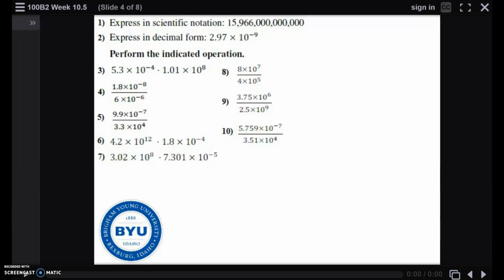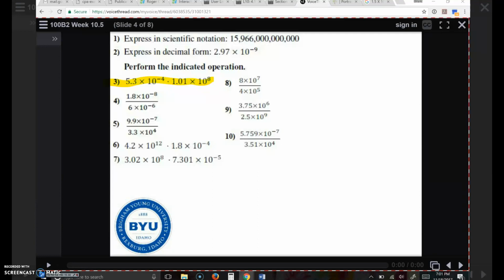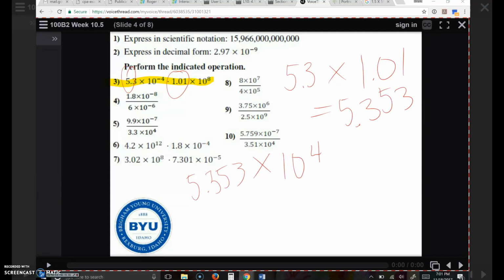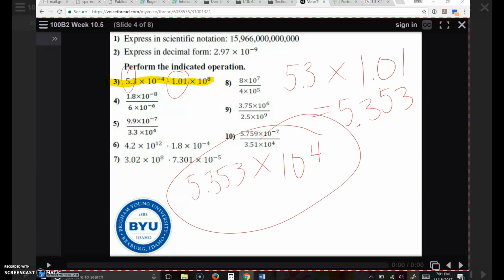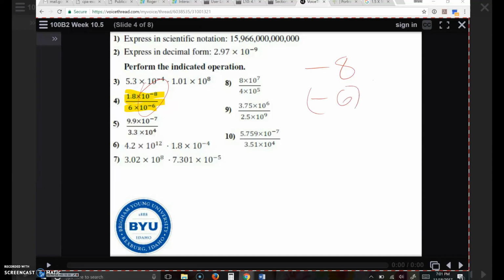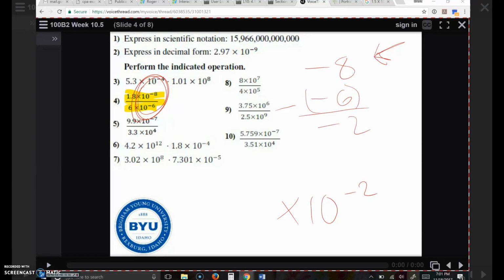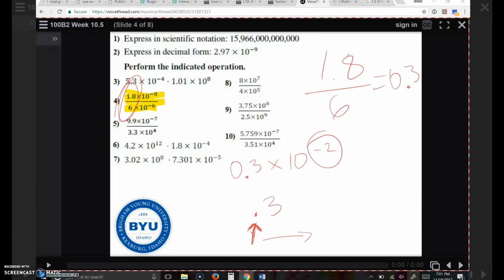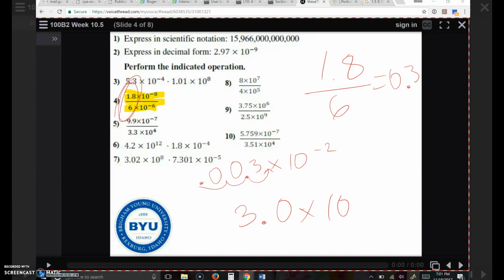Week 10 - Slide 4 #3&4